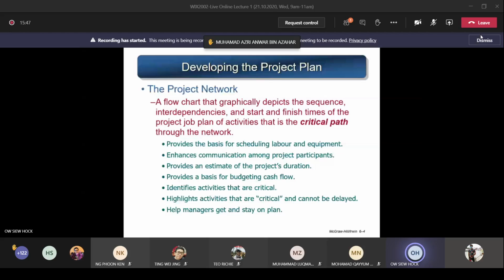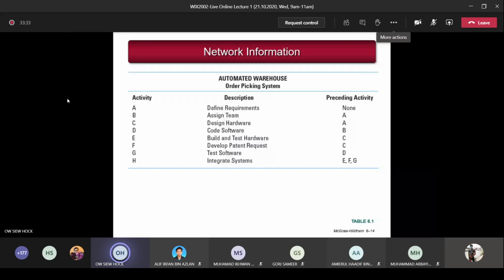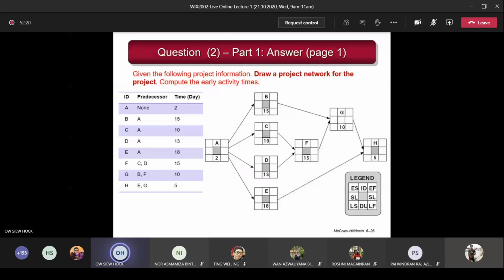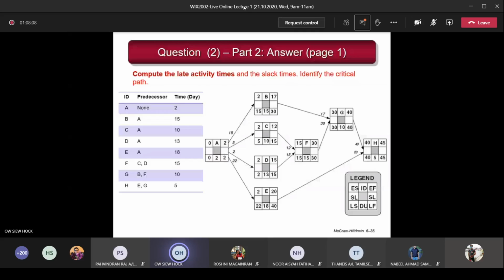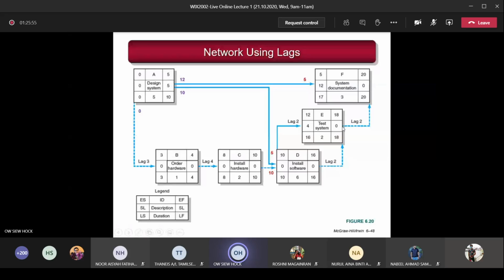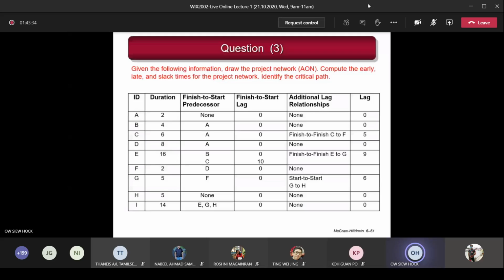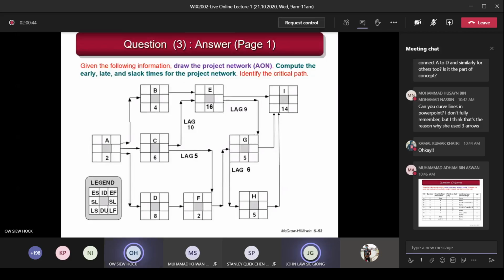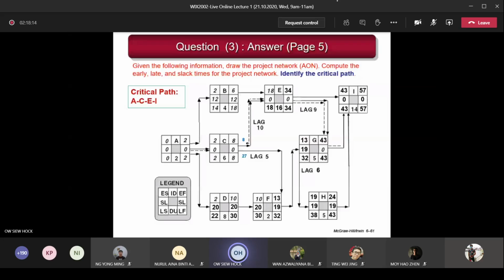Project Management - Lecture 05(Developing a Project Plan)